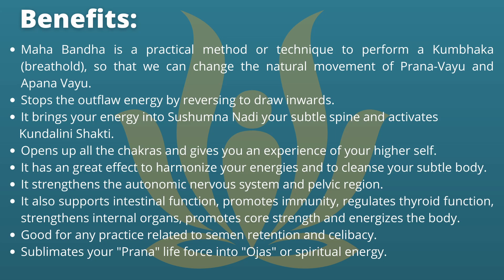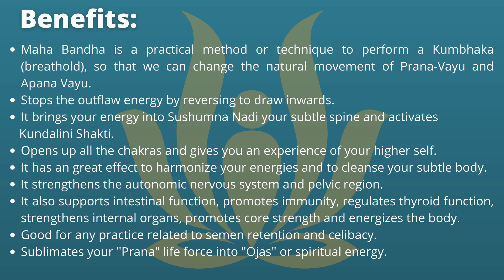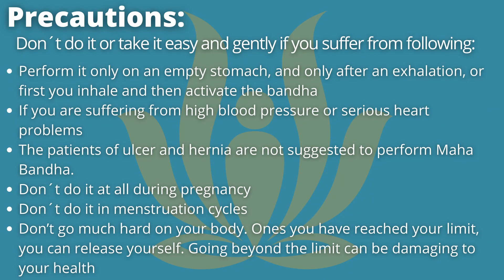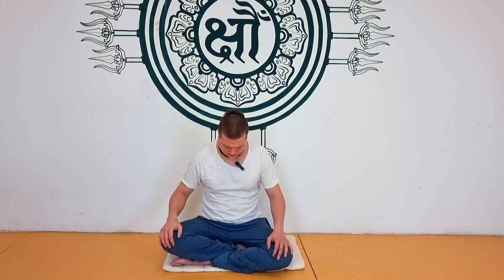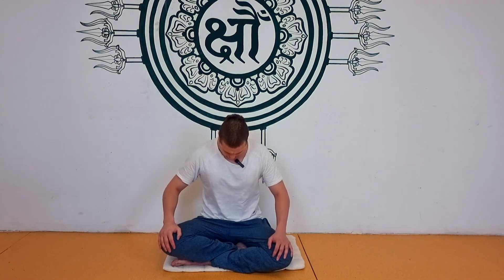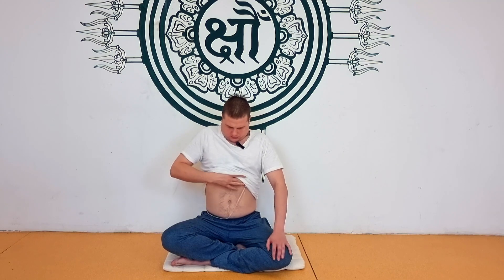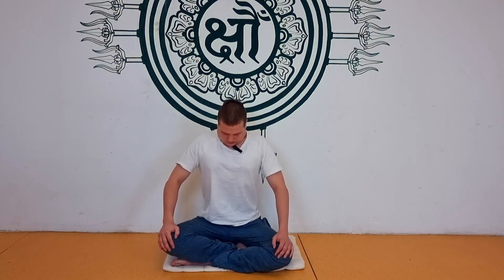Harness the Power of Sexual Energy with Maha Bandha: The Key to a Better Life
Join the Atmaflow Coaching Journey for a Holistic Spiritual Healing & Flow State experience. today!

▶For Privat Coaching or Pranayama session feel free

▶German Bank account:
Alexander Hartwich
IBAN: DE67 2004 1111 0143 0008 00
BIC: COBADEHDXXX